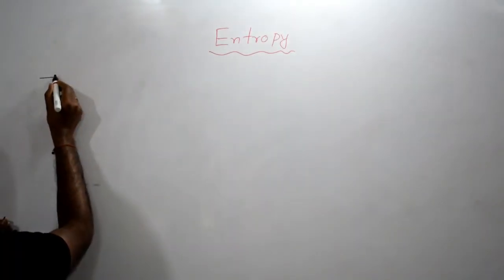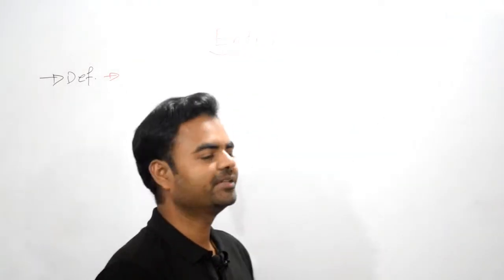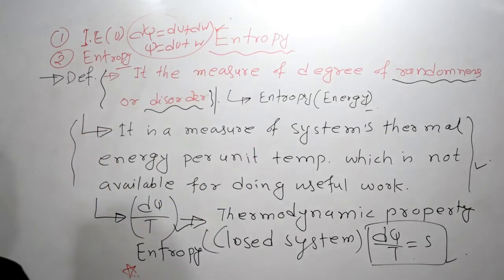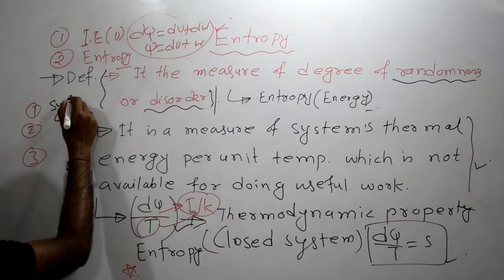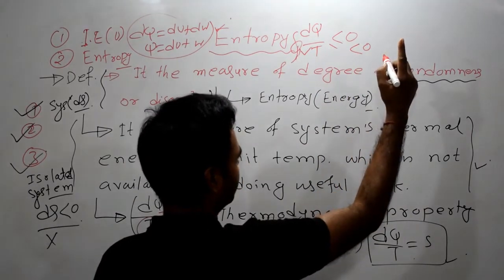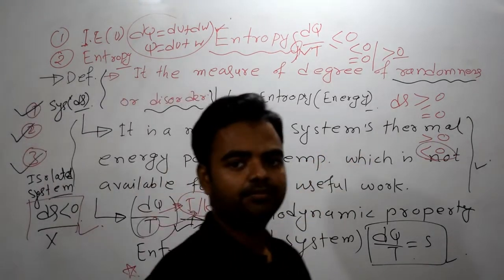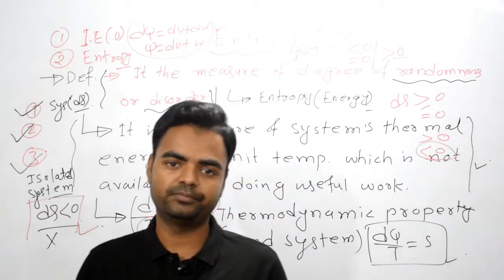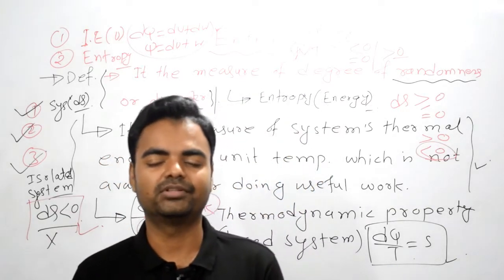Entropy Thermodynamics in English, Definition, Formula, Key Points